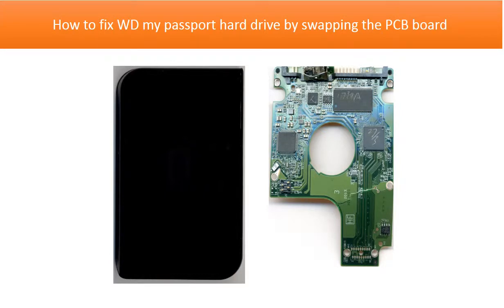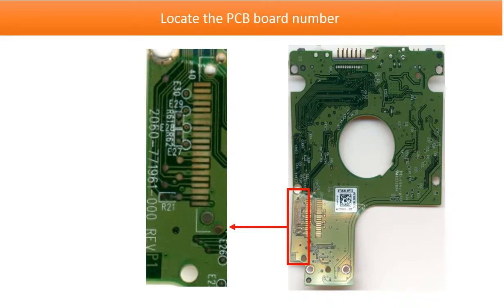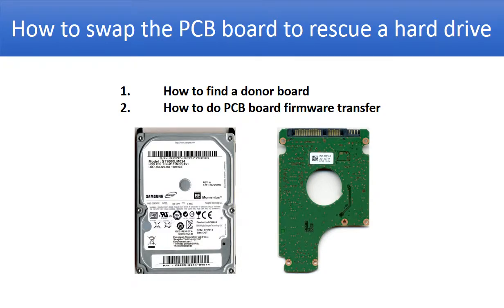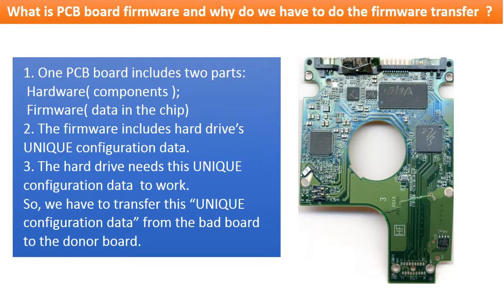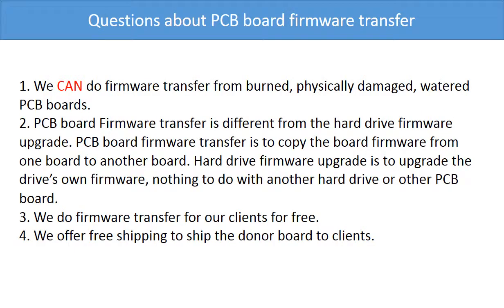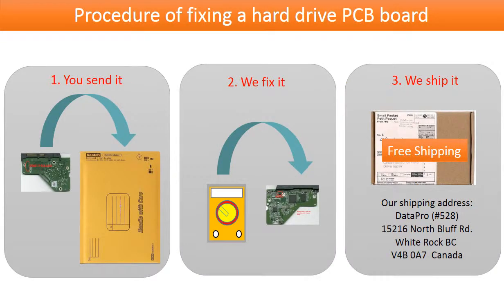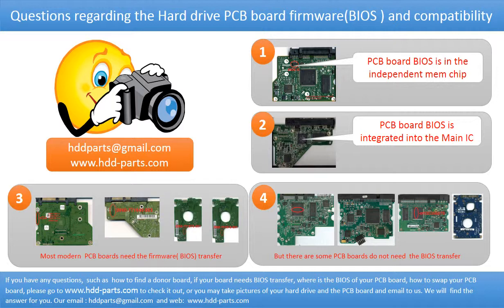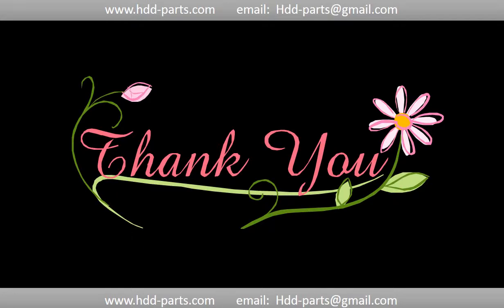WD10TMVW WD10JMVW 11ZSMS0 11ZSMS1 11ZSMS4 11ZSMS5 11AJGS0 WD my passport repair donor board